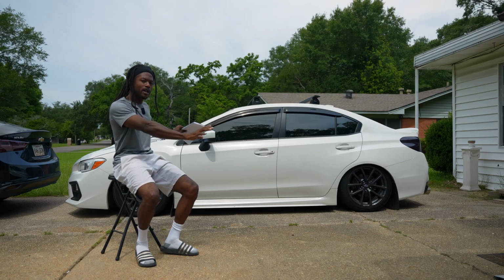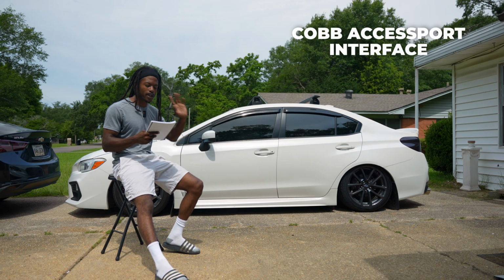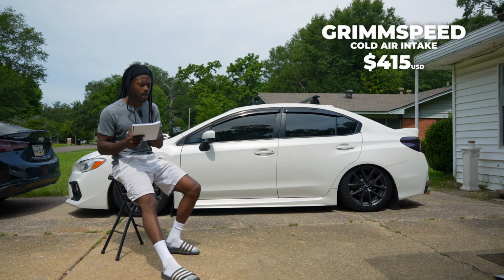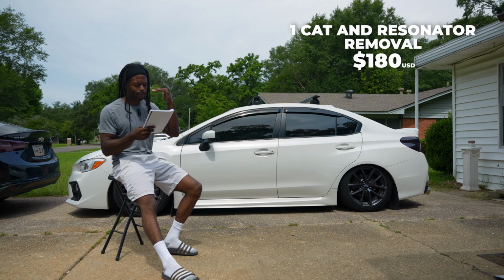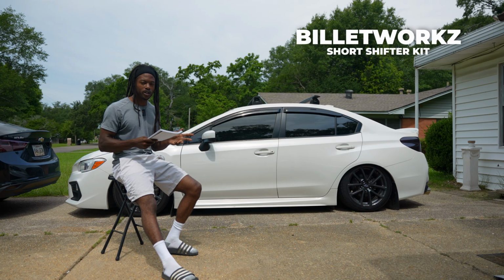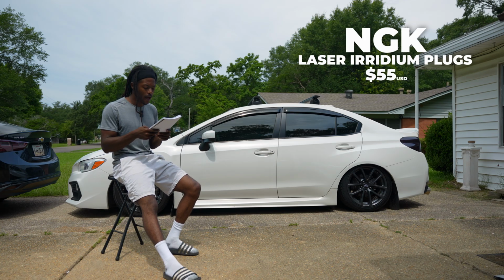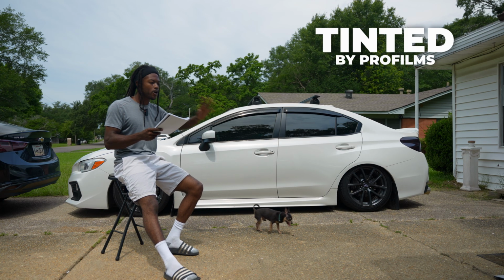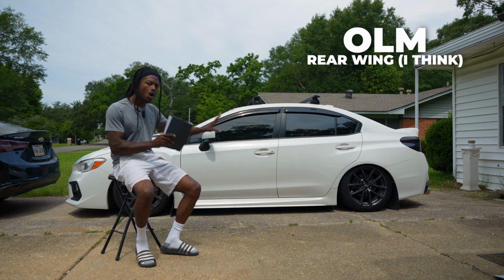How Much Did My WRX Car Mods Cost?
In this video we breakdown every Mod I have on my WRX
MODS
Tail Light Smoke: PROFILMS
Top Rack: OEM THULE
Rear Wing: OLM LIP
Spark Plugs: